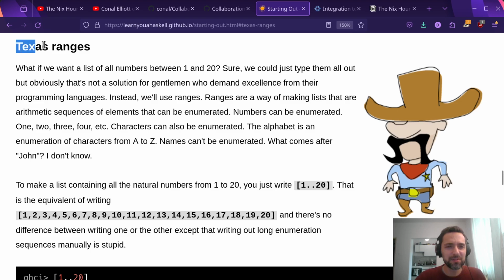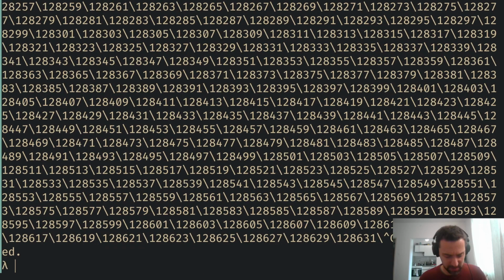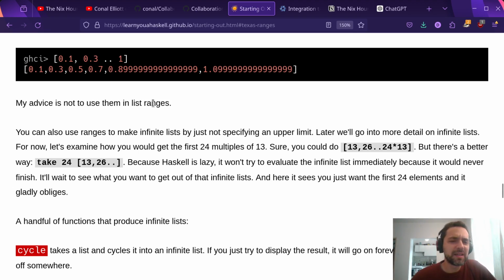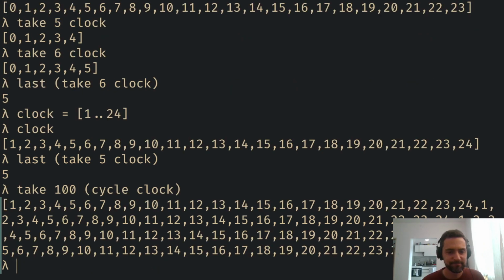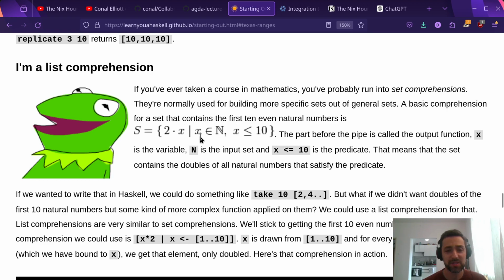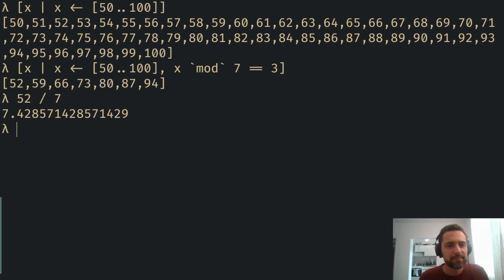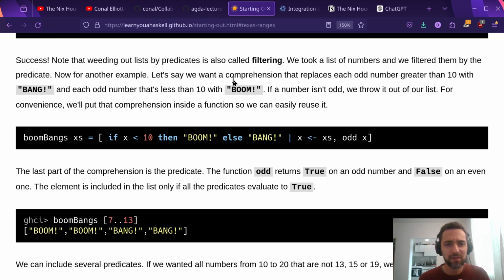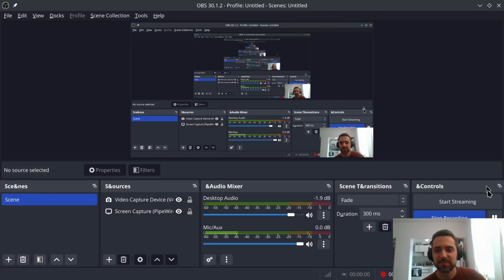Learn You a Haskell for Great Good [part 5]: Texas ranges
ranges and list comprehensions